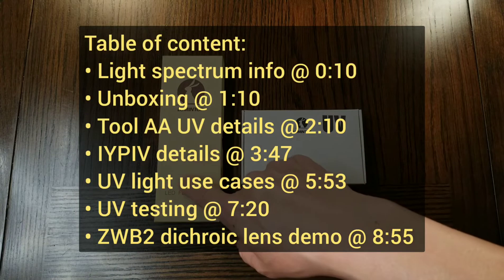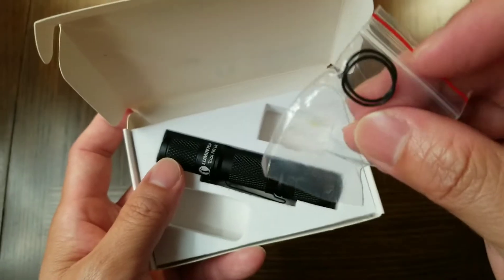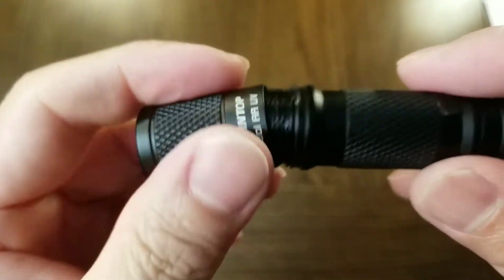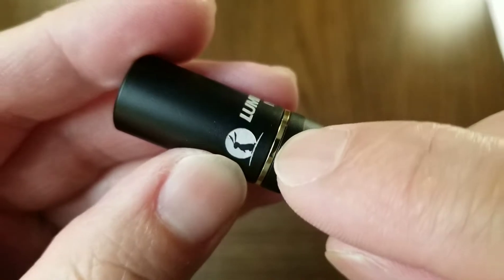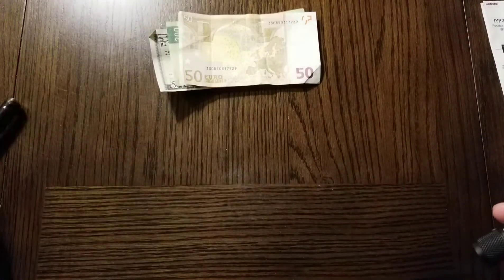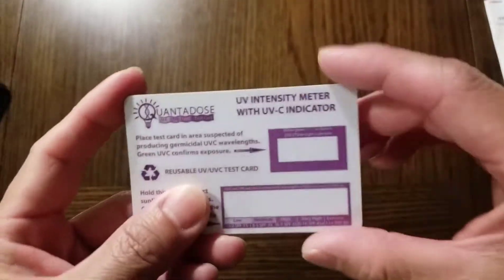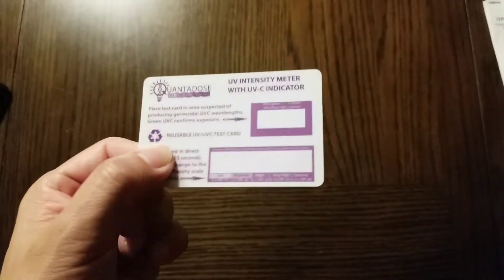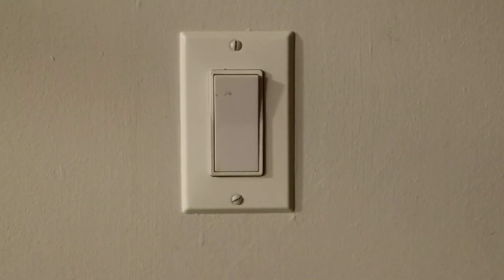Lumintop Tool AA UV vs IYP UV (+Discount codes)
Tool AA UV

15%OFF CODE
Claim Code:  TOOLUV15

 * Top Quality LED Source: Utilize high-quality SST10-UV 365nm LED source RATHER THAN cheap diode LED lamp. powered by a 14500 battery, 3W max output, strong beam which makes it become a professional ultraviolet flashlight for Pet Urine Detection, Finding Scorpions, UV Glue Curing, and Leak Detector counterfeit verification
* Professional Grade Filtered 365nm: TOOL UV blacklight flashlight utilizes toughened black filter optical lens, high efficiency blocks unwanted visible light but allows max transmission of pure 365nm UV. You can get a much purer light color and much clearer image of rocks and mineral glow, harmful fluorescents glow, a/c leak.
* Excellent User Experience: Simple two modes(low, high) makes TOOL UV easy to operate (Tail switch or twist light head). Super mini size fits in the palm of your hand. Point out hidden nasty spots around you anytime and anywhere. Included a USB rechargeable 14500 battery makes you convenient.
* IP68 Waterproof & Durable: Military-grade(HA-III) anodized surface, Aircraft-grade aluminum body, and IP68 water resistance make this light robust enough to withstand accidental drops and temporary water submersions The anti-slip exclusive knurling holds fast in your hand during extreme conditions.
* Exceptional Value: With your purchase of Lumintop Tool AA UV in LUMINTOP DIRECT, you will also receive an Unconditional 30 Days Money Back Guarantee and 5 Years Free Repair Warranty.PACKAGE CONTENT: Lumintop Tool AA UV, 14500 Battery, User Guide, 2*Spare O-Rings, Diffuser, Lanyard, Cardboard box.

IYP UV

YPUV 15% OFF CODE
Claim Code : IYPUV15F
Start Date  06/28/2021   5:00 AMPDT

365NM UV Light】Equipped with SST10 365nm LED ensures the identification is not affected by other light, the fluorescent spots or patterns are clear. IYP365 black light can reveal the stains or fluids which are invisible to the naked eyes on the floor or even grass, ensuring that your kids and family live in a clean environment.
【 Easy to Use 】Simple two modes(low,high) makes IYP365 easy to operation. Powered by easy to get 2*AAA batteries(not included), max 2h20min runtime. Super mini size, fits in the palm of your hand. Great for keeping in the car, toolbox or your pocket. Point out hidden nasty spots around you anytime and anywhere.
【Wide Scope of Application Scenarios】IYP365 black light is portal to a hidden world. Forensics & counterfeit verification; Mineral & gemstone observation; Checking for urine stains (e.g. pets) or other body fluids; Searching for insects and reptiles.
【Compact & Water-resistant 】The premium penlight has a durable aluminum body to withstand drops and bumps. Nothing at all if it drops into the water accidentally, still works even in heavy rains. The great one for both indoor / outdoor use.
WHAT YOU GET: With your purchase of LUMINTOP IYP365 in LUMINTOP DIRECT, you will receive an Unconditional 30 Days Money Back Guarantee and 5 Years Free Repair Warranty. PACKAGE CONTENT: IYP365 UV pen torch, User Guide, 2*Spare O-Rings, Diffuser.

2. Tell me how you use your UV light in the Comments section below.
Winner will be randomly picked on August 1st, 2021.